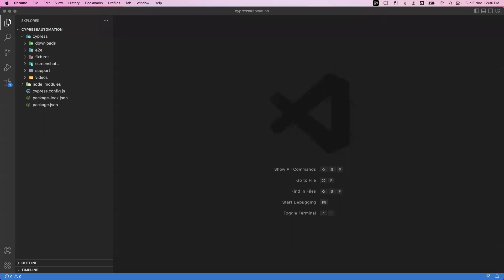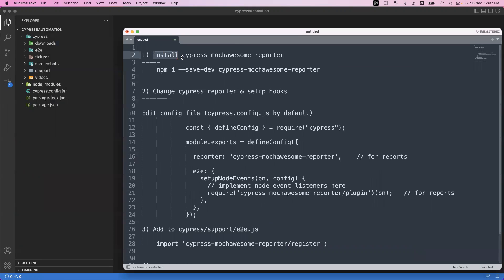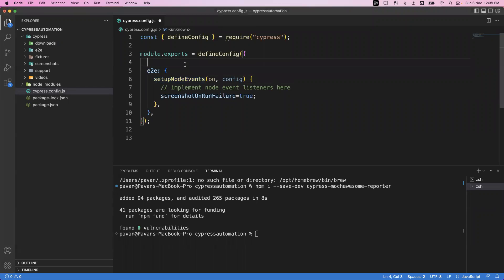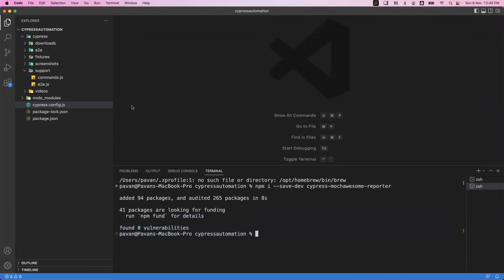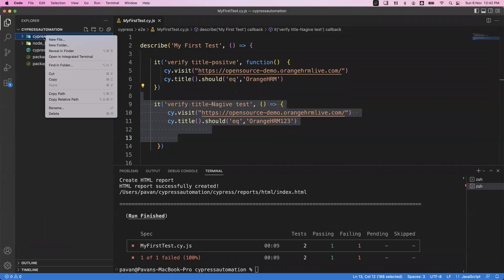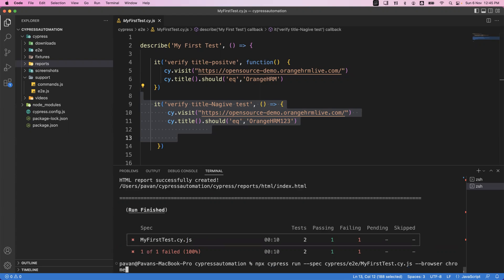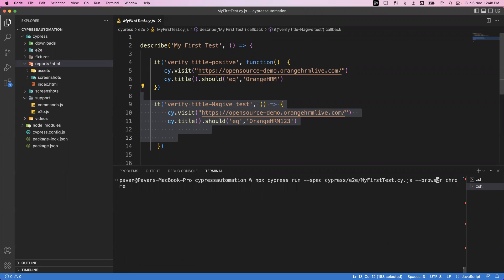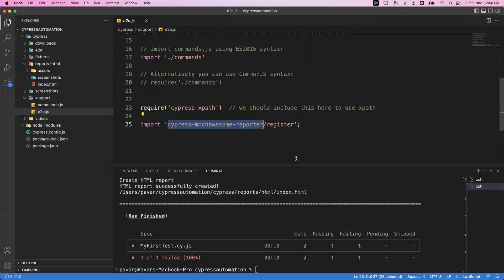Part 20: Cypress E2E Web Automation | How To Generate HTML Reports|Headed & Headless mode execution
Topics:
1) How to generate HTML Reports
2) Headed & Headless mode execution
3) Executing tests on specific browser Electron/Chrome/Firefox etc..